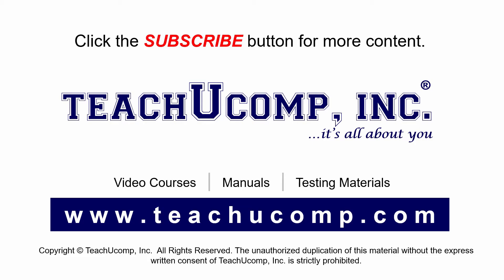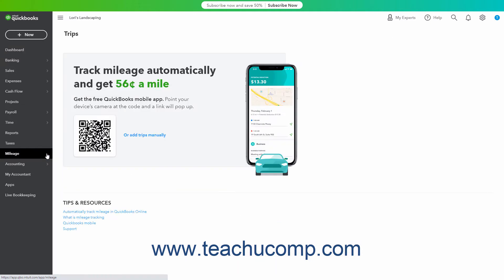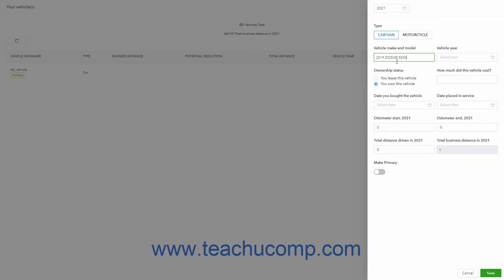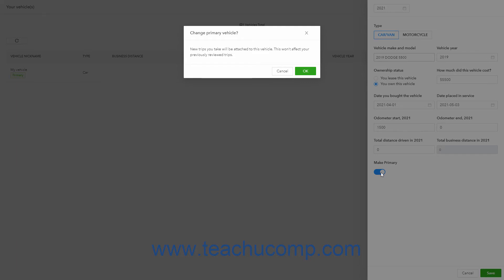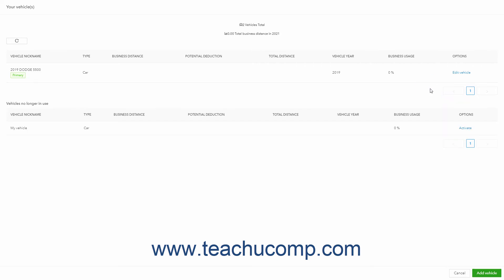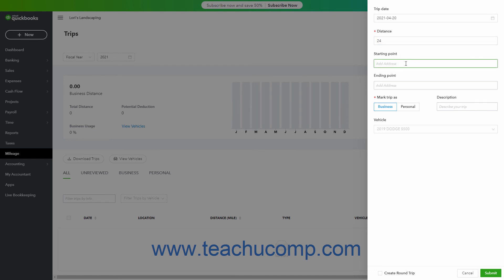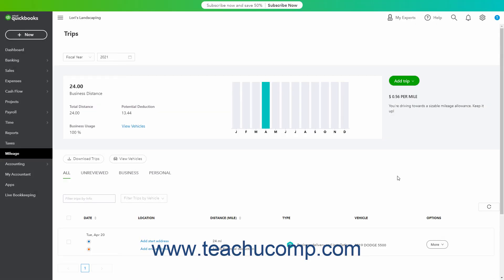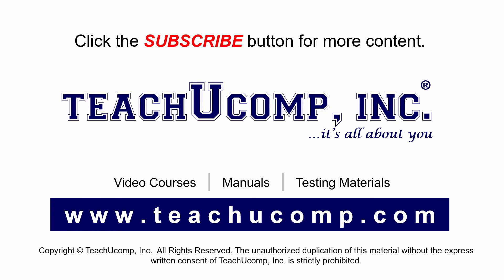QuickBooks Online Tutorial Entering Mileage Intuit Training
Learn about Entering Mileage in Intuit QuickBooks Online with the complete ad-free training course